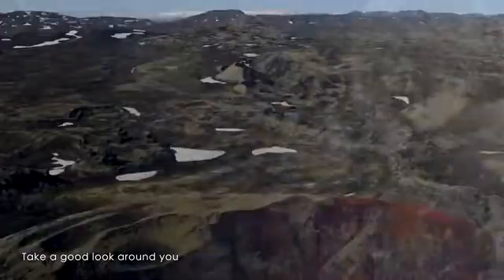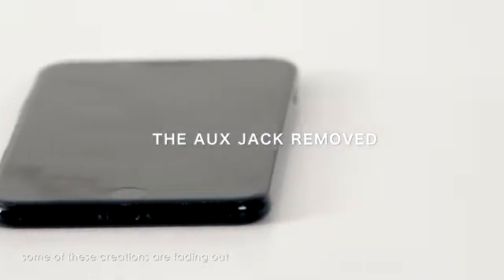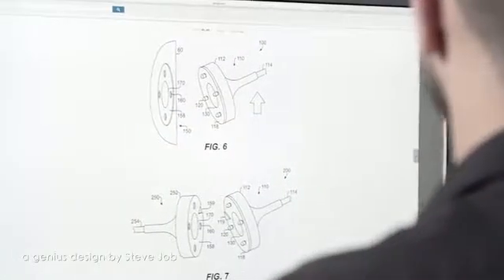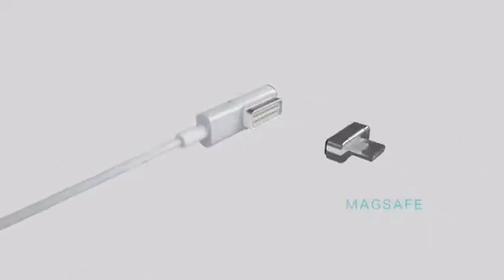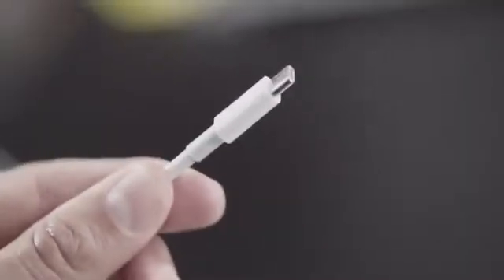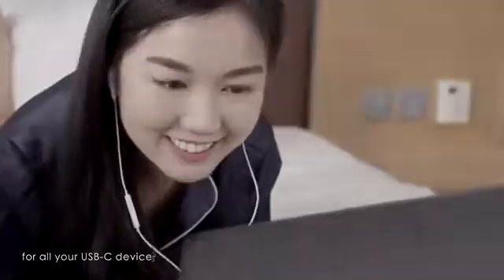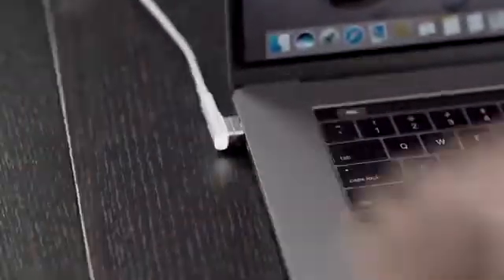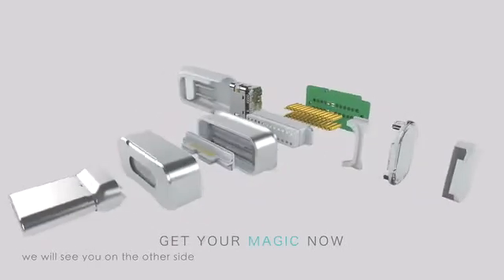MagC: STYLISH UPGRADE for USB-C, Resurrect MagSafe with Data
MagC is the only Magnetic Converter giving you the best of 3 worlds - MagSafe, USB-C and Thunderbolt

MagC brings back MagSafe and makes it compatible with USB-C and Thunderbolt 3. 1 magical hub combines 3 cutting-edge technologies.

MagC can be used on MacBook, PC and smartphones, as long as they use USB-C.

Functionality and aesthetics are equally important to us. Therefore, we designed MagC to match your Macbook beautifully.

Since 2006, MagSafe, a magnetic power connector, has protected numerous MacBooks from flying off the table and suffering from terminal damage. Connecting the cable was as easy as a snap. Gently tug it - it breaks off cleanly.